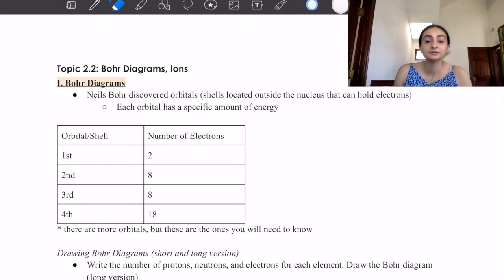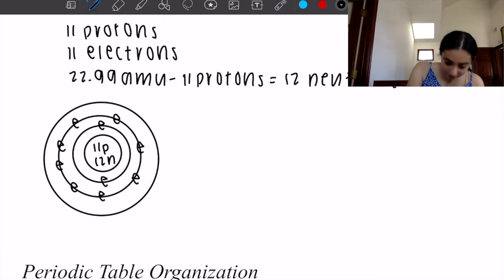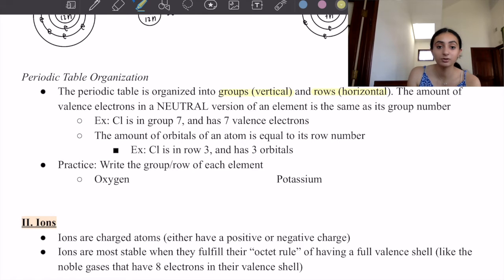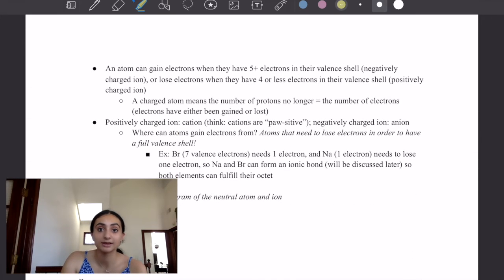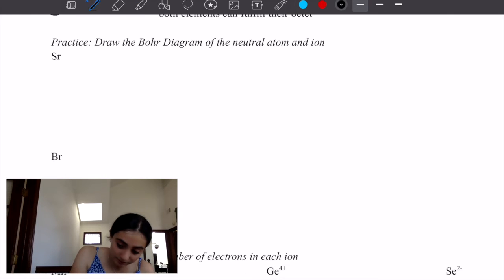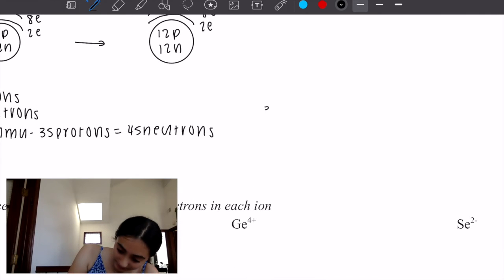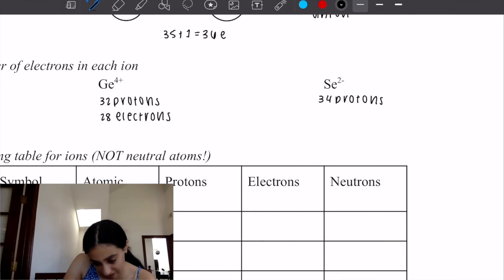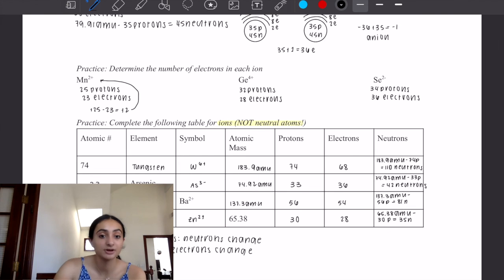Bohr Diagrams and Ions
Hi! My name is Talia and I am a high school student passionate about Chemistry and Math. I wanted to start this Youtube channel as a way to explain Chemistry topics from a student perspective. This video is on Bohr Diagrams and Ions.
Time Stamps:
0:00 Intro
0:40 Bohr Diagrams
5:35 Periodic Table Organization
7:11 Ions Overview
11:07 Ions Practice
19:07 Outro
Link to my website to schedule tutoring!